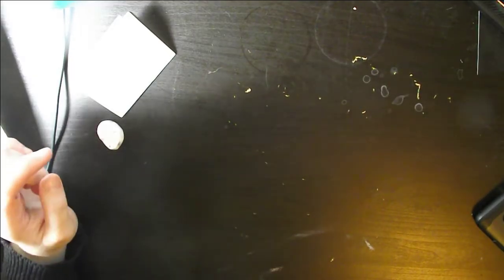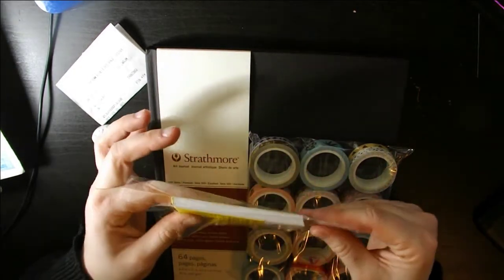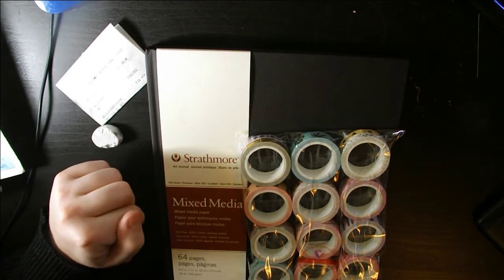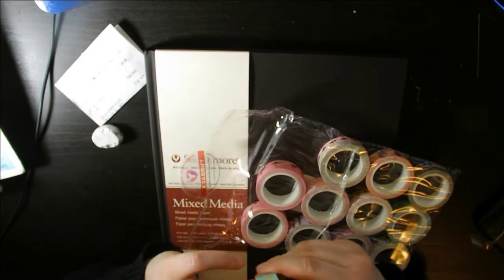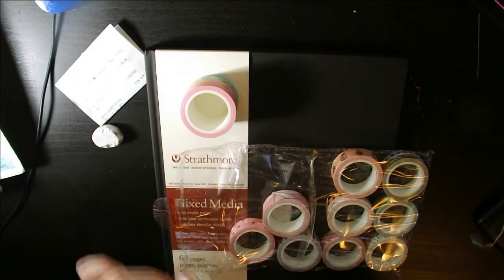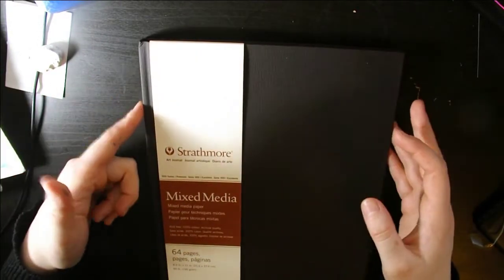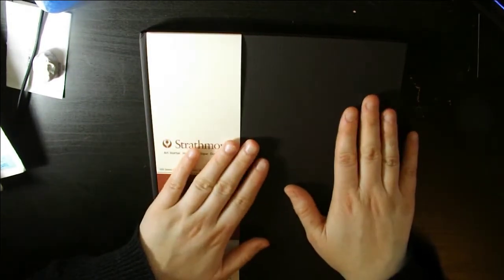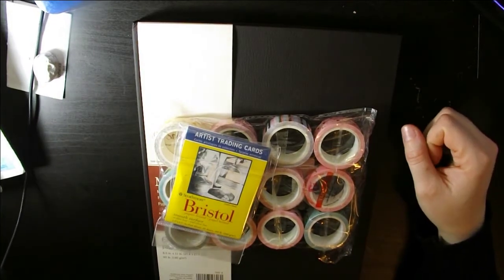FIRST ART SUPPLY HAUL OF 2020 - Trading Cards and more!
Hey everyone! I hope you all enjoy the first art supply haul of 2020!

Hey did you want to own a piece of my art? It's as simple as commissioning me!

Amino: Yumichan